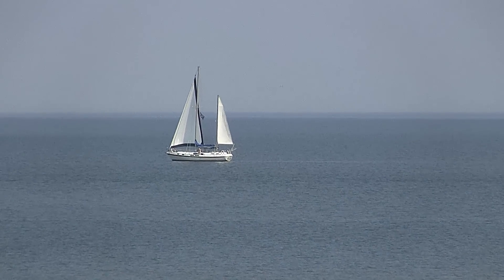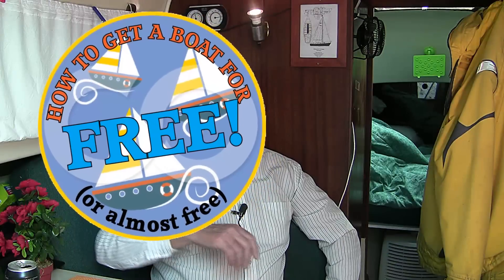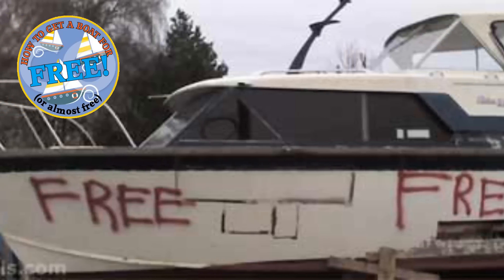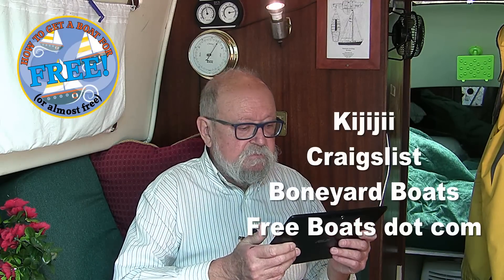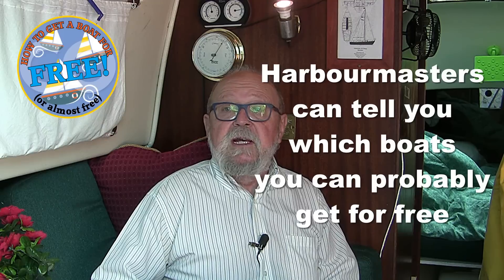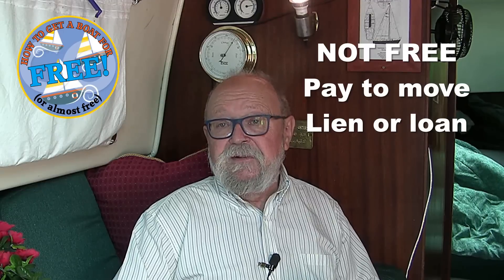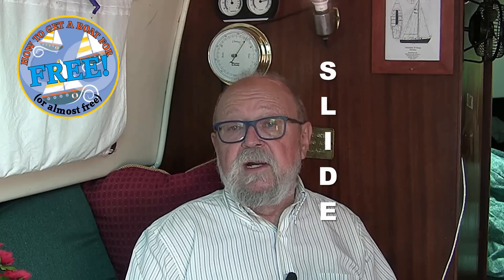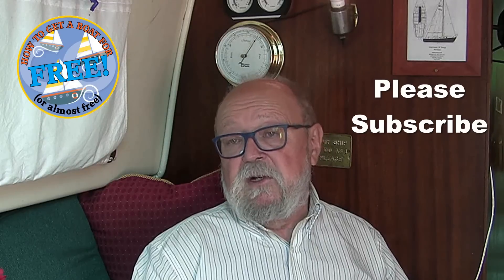How to get a FREE BOAT (or almost free) 1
Yes it is possible that someone will give you a boat. Presenter Allan Stokell tells you how to find one, and the joys and pitfalls of getting a free or almost free boat